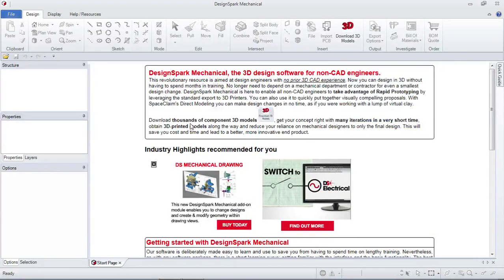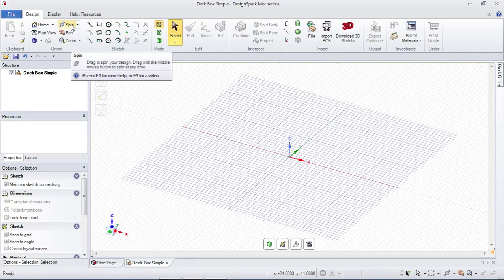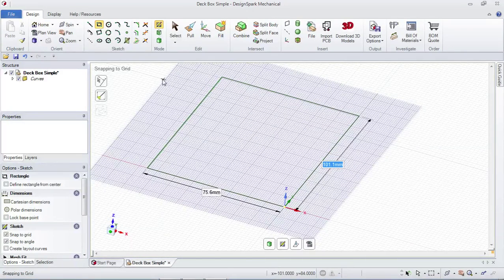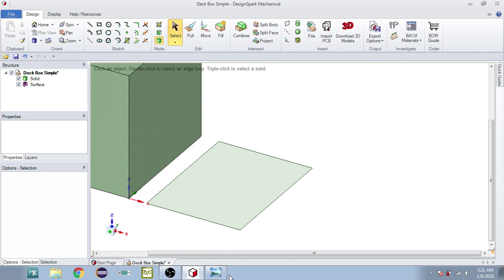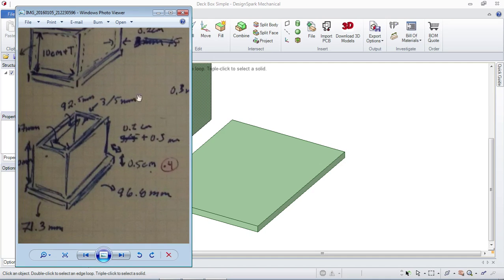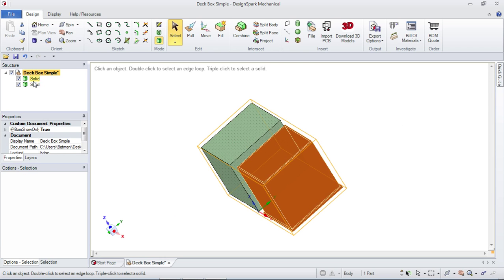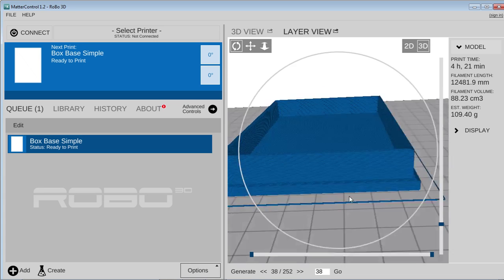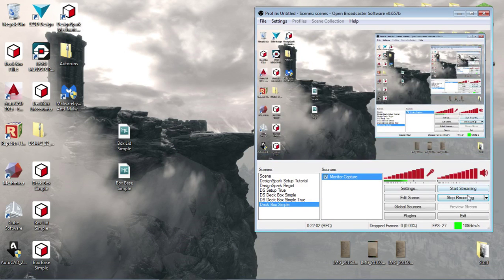DesignSpark Simple MTG/Pokemon Deck Box Tutorial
This is the first video in my CAD series to teach users how to design in CAD(specifically DesignSpark Mechanical) for the purposes of 3D printing their designs.

This video is for a simple deck box specced for cards in penny sleeves, so both Magic cards and Pokemon cards will fit.

If you have any ideas or requests for tutorials or vids, I'd love to hear them. The pace of the videos will quicken as I start to explain the little things less. Right now I'm aiming for hitting all the advice I can to make you as proficient as I can.